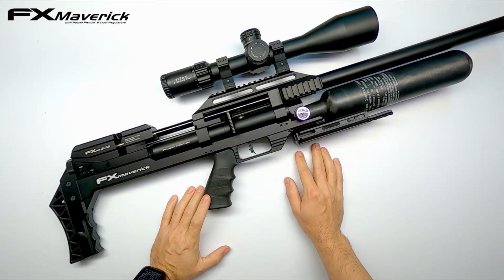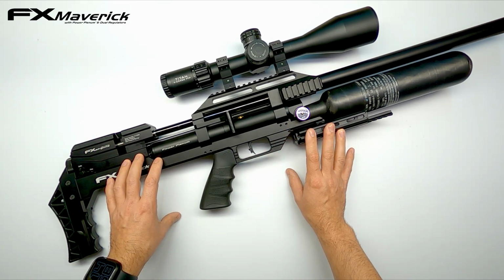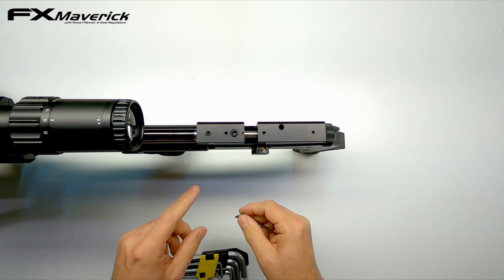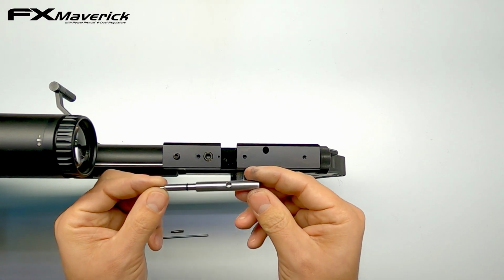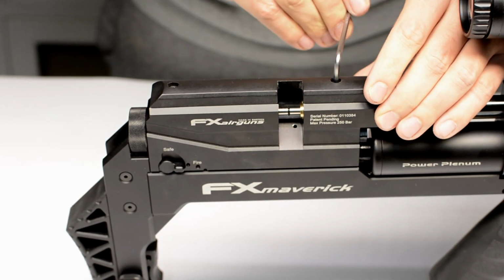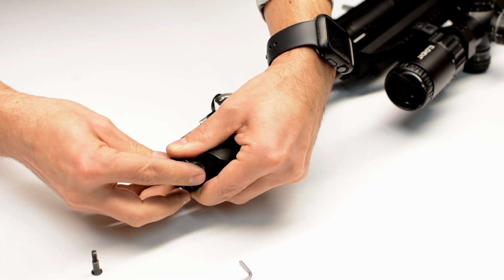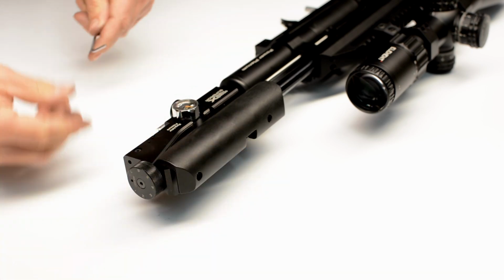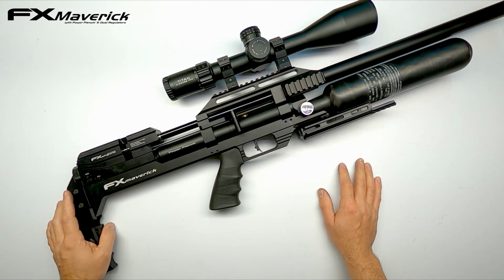FX Maverick Slug Power Kit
Showing you the Slug Power Kit for the FX Maverick and how to install it .